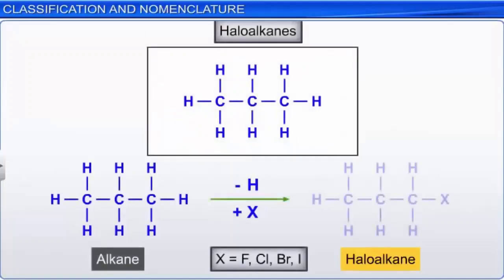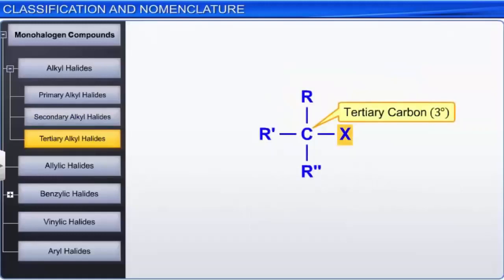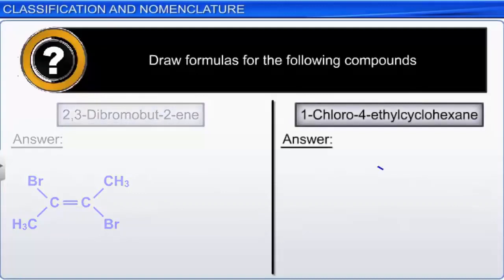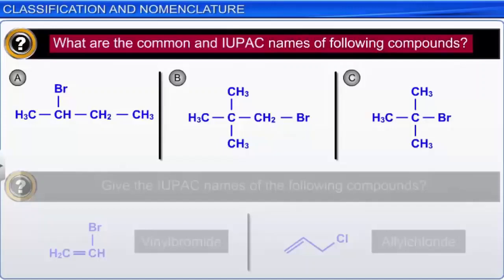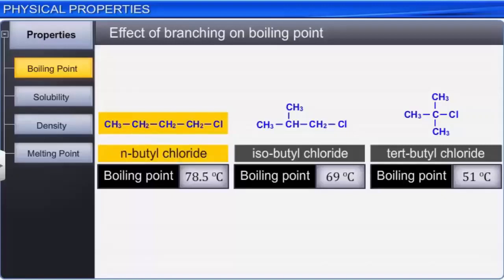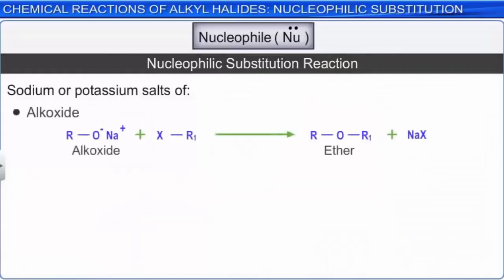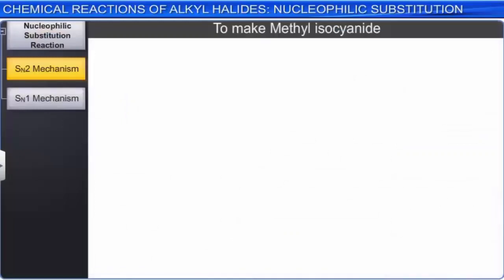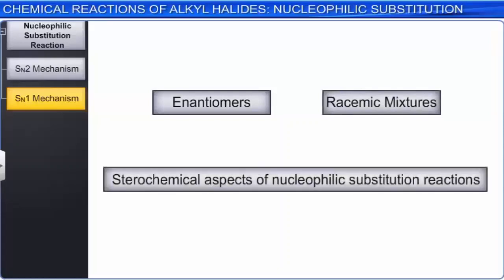10 Haloalkanes and Haloarenes Part 1